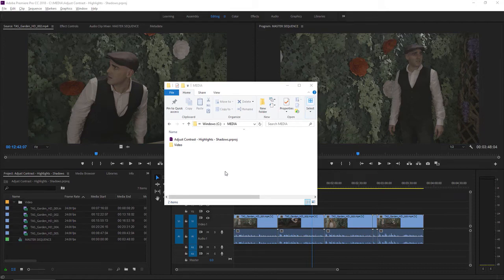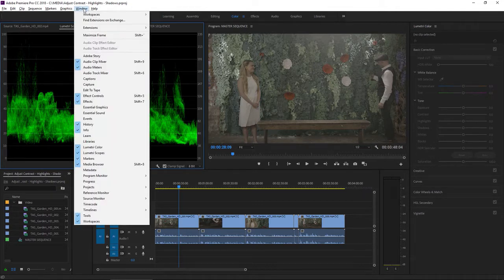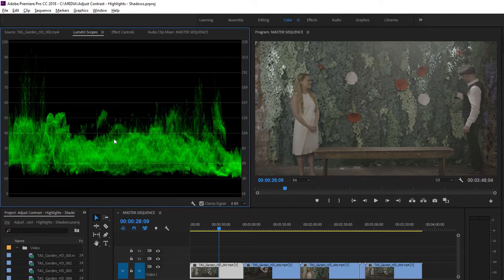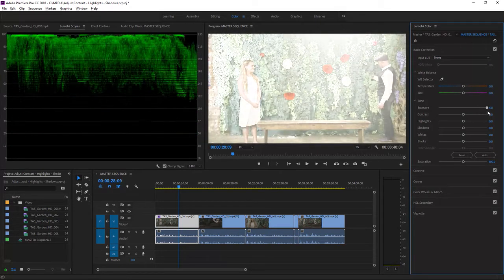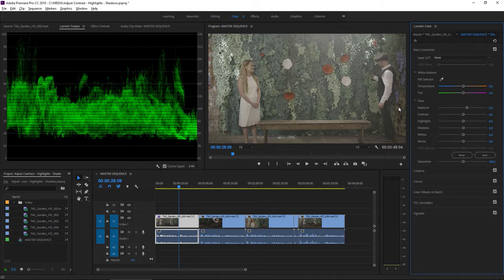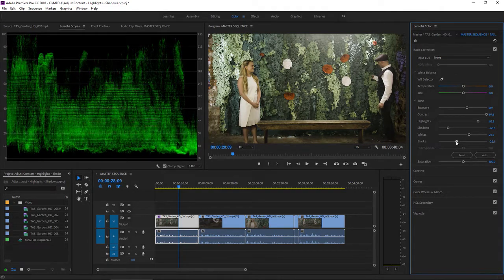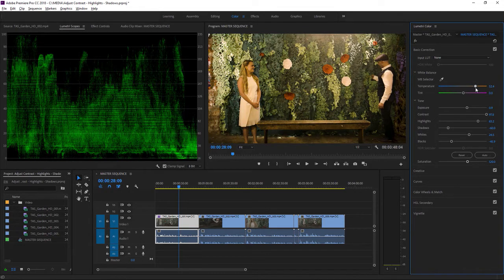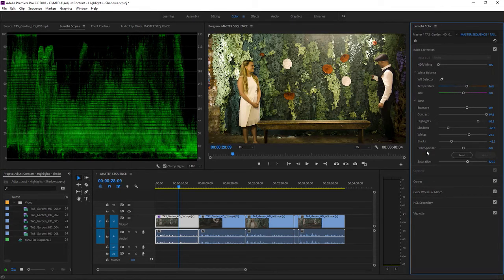Adjust contrast highlights and shadows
What you learned: Use Tone controls to improve the appearance of footage
The Lumetri Color panel Tone controls allow you to make subtle changes to the brightness and color saturation of your footage.

Flat-looking footage can often be enhanced
Provided a clip has some range in the brighter and darker areas (dynamic range), you can usually improve the appearance by making nuanced adjustments to the brightness levels.

Use the Color workspace
Switch to the Color workspace to display the Lumetri Color panel and the Lumetri Scopes panel. The Selection Follows Playhead option is enabled in the Color workspace automatically.

Access the Tone controls
Access the Tone controls in the Basic Correction section of the Lumetri Color panel.

Check your shot in the Lumetri Scopes panel
View the YC no Chroma Waveform in the Lumetri Scopes panel to objectively review and analyze your footage.

Adjust the brightness of pixels at various luminance levels
Individual Tone controls adjust pixels at different brightness levels. Use each control to adjust just one part of the image.

Adjust Saturation, Temperature, and Tint
The Saturation, Temperature, and Tint controls adjust the overall color of a shot. Use them to make broad, natural-looking adjustments.

Tip: There are multiple sections in the Lumetri Color panel. You can combine any and all adjustments and change previous adjustments at any time.